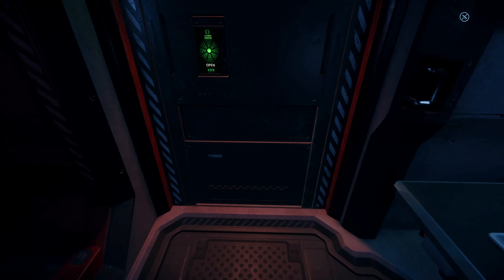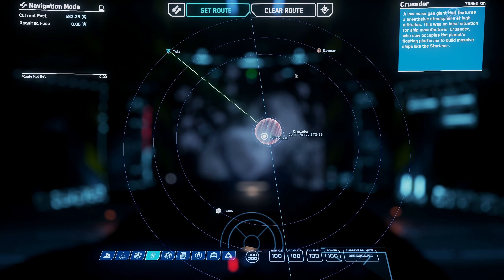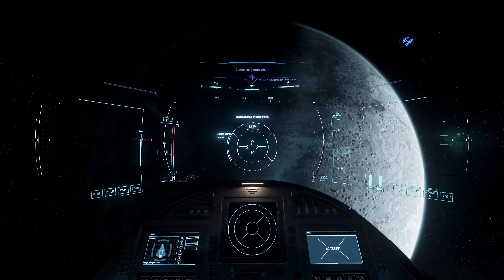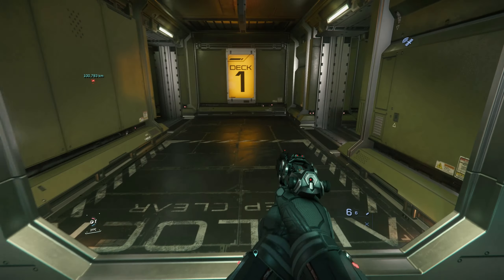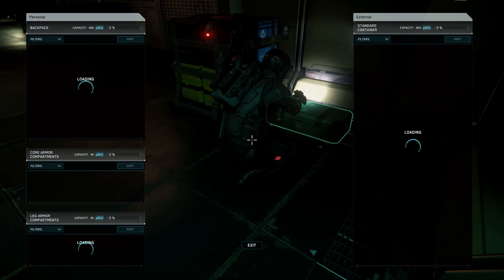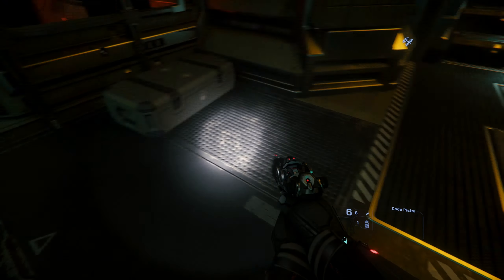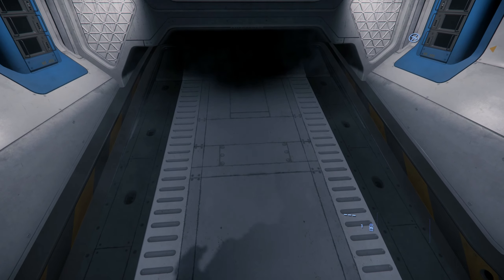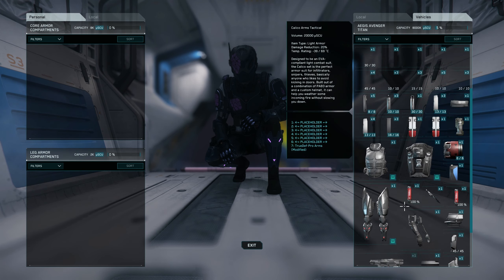Solo Looting SPK for sniper rifles - Star Citizen 3.17.3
If you’re interested in the game in the video it’s called “Star Citizen”.

STAR-CWJR-NSXF

This is way more satisfying that simply buying weapons. And also you can't buy Snipers anymore so its the only way to get sniper rifles and grenade launchers and missile launchers and rail guns!